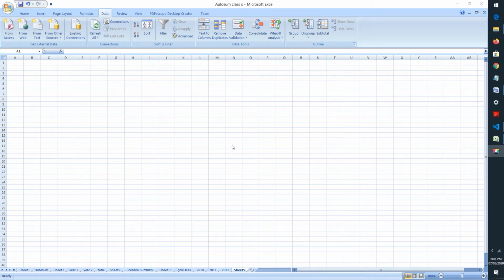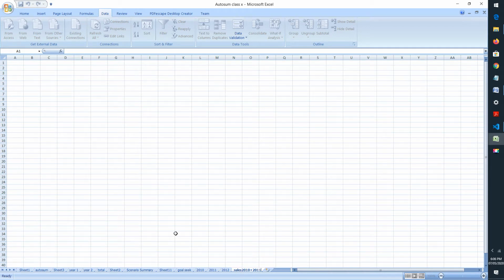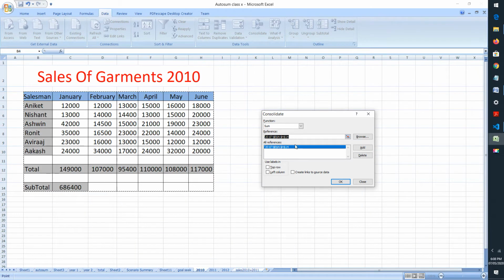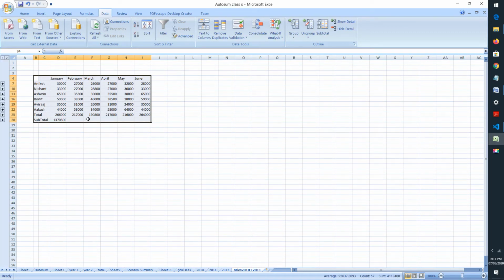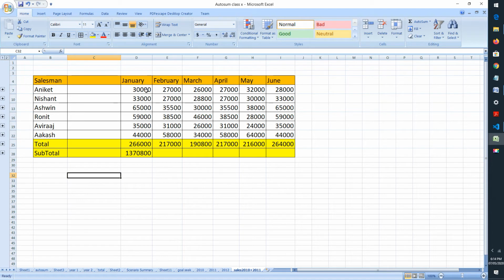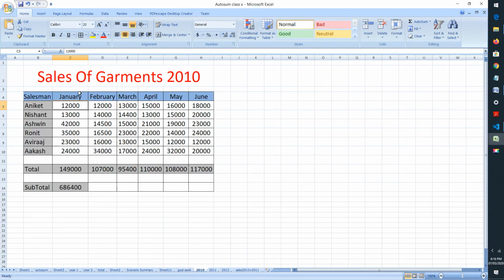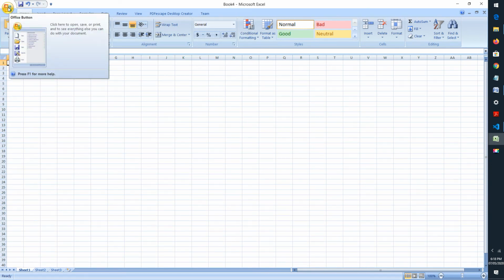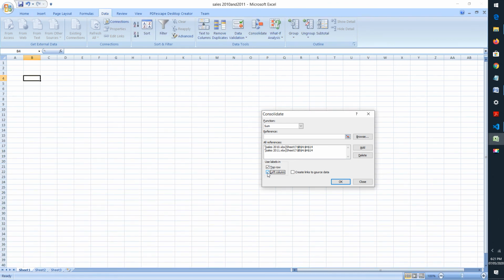Consolidating Data with Multiple Sheets and Workbooks